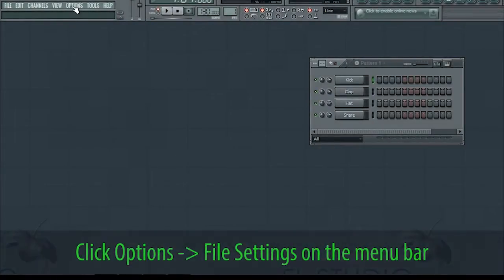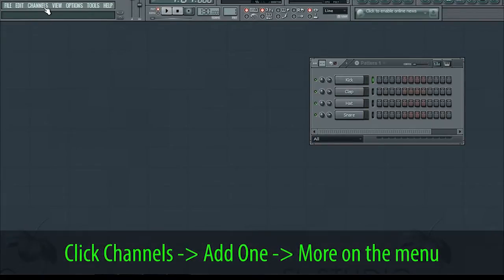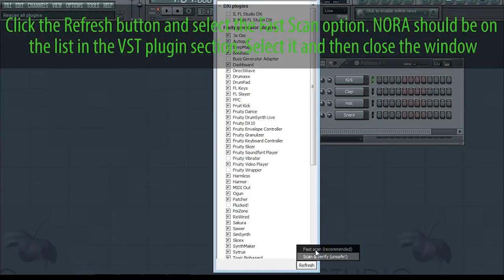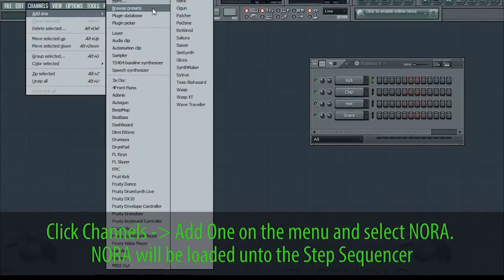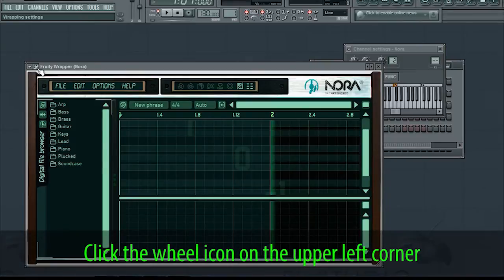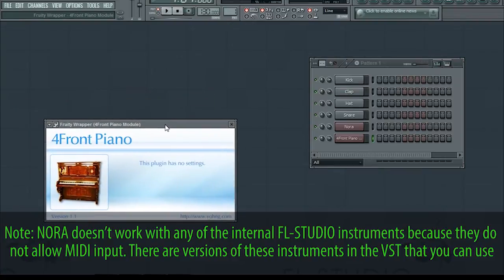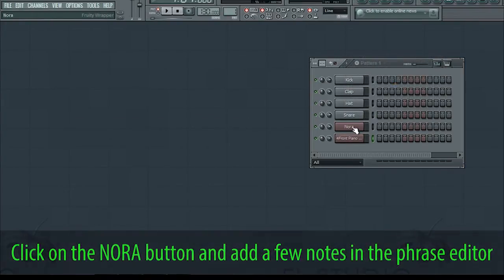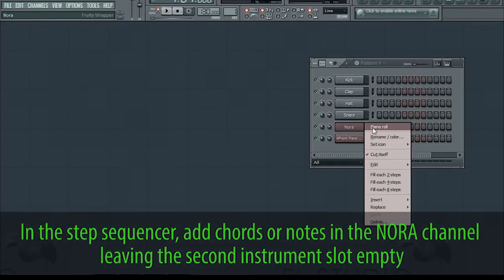Nora Tutorial 3: How to install Nora on FL Studio (Windows/VST)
Basic usage of Nora on FL Studio. Explains how to set up FL Studio in order to load Nora.